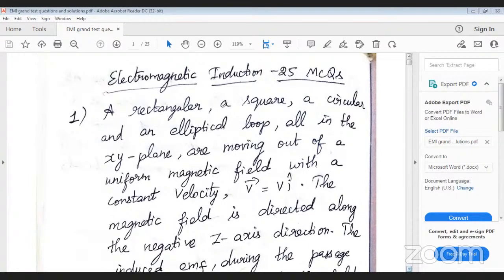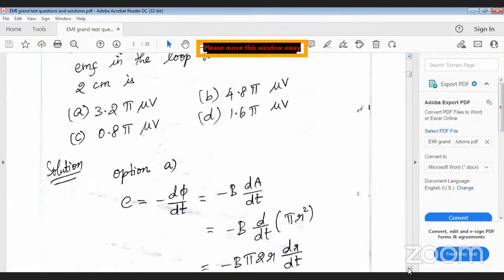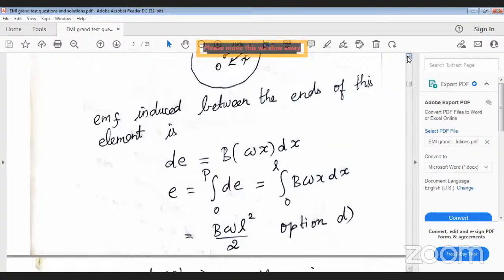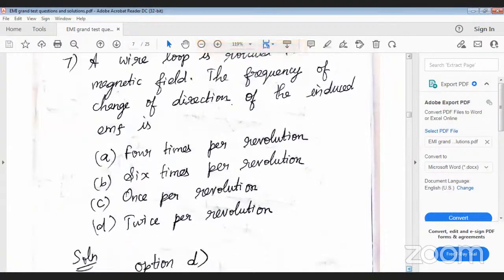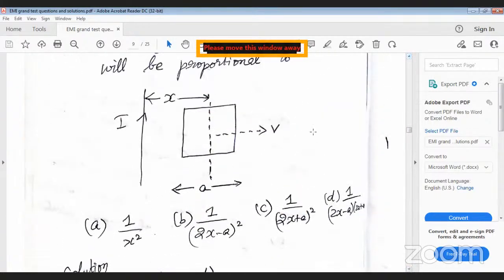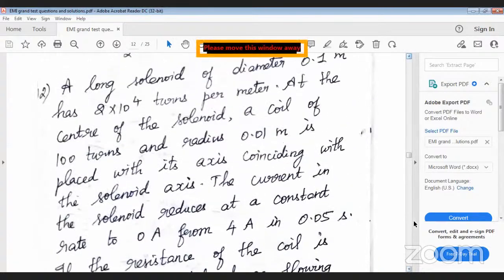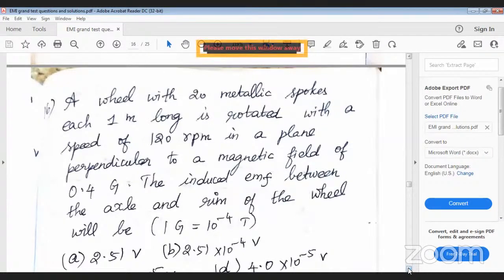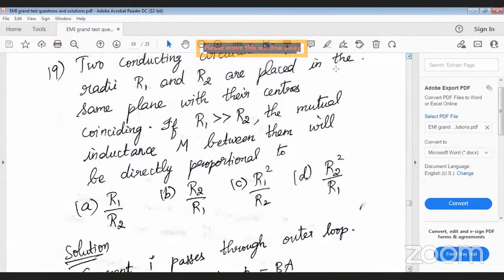TNIIT Live Classes / Electromagnetic induction # 5 / NEET 2023 / NEET Physics